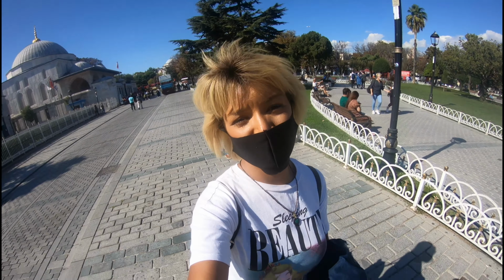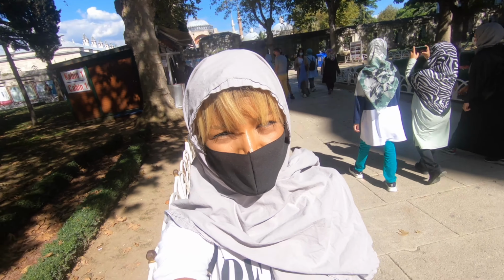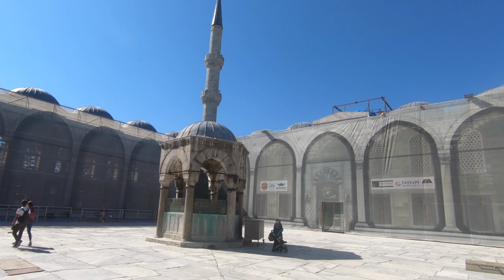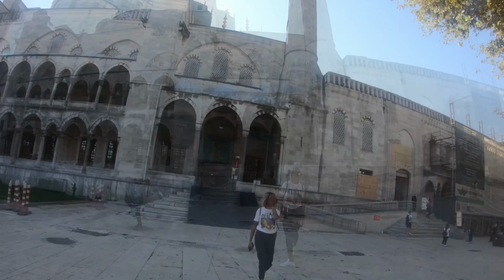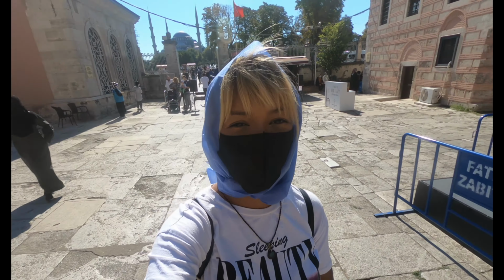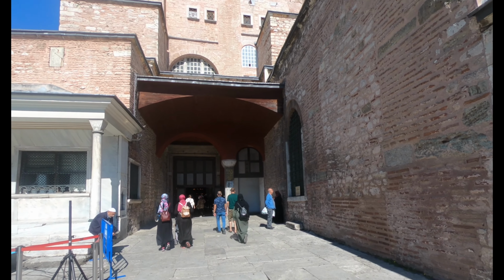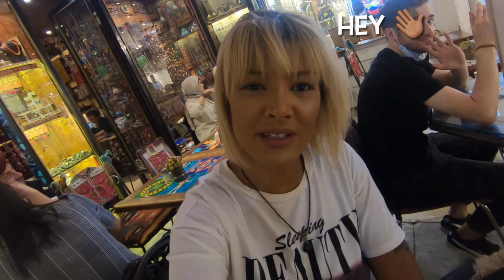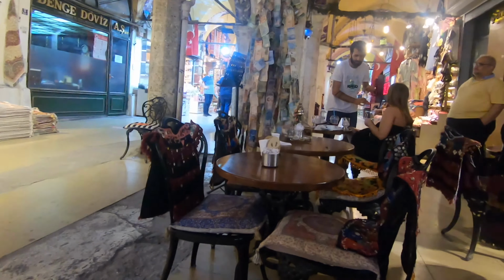Istanbul Vlog / The blue mosque, Hagia Sophia & Grand Bazar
Equipment used : GoPro black hero 6